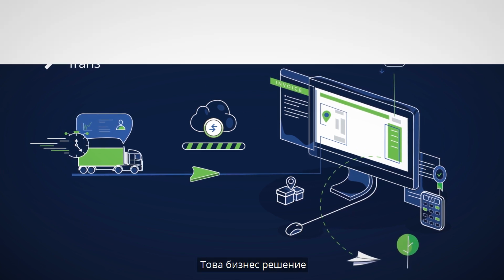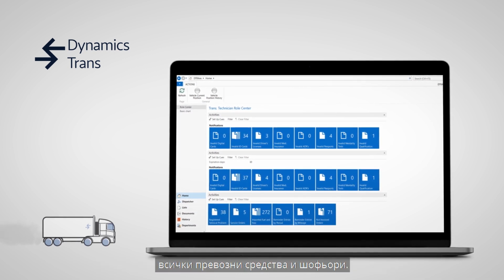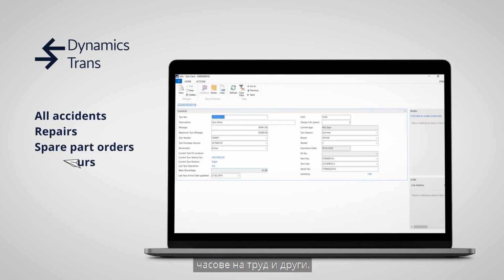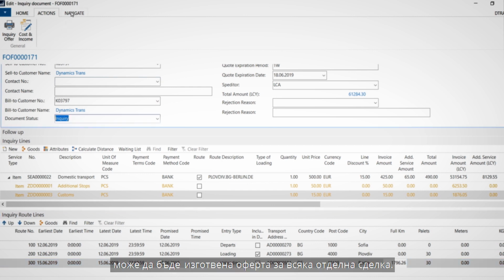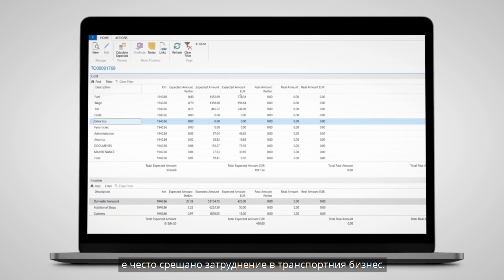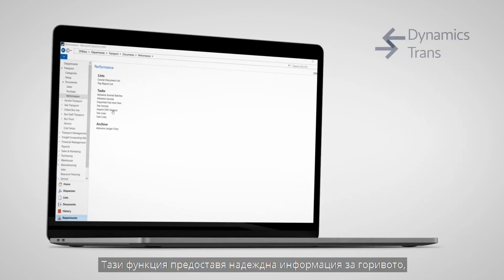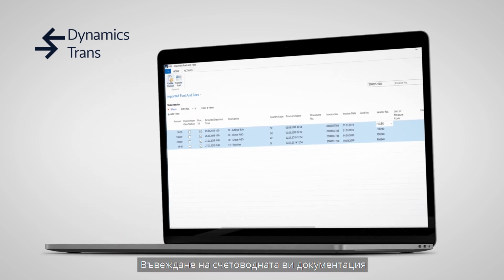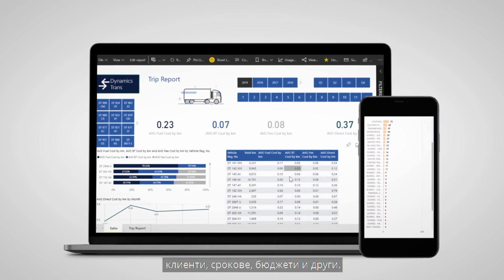Dynamics Trans - софтуер за управление на транспортни фирми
Вижте демонстрация на функционалностите, които Ви предоставя Dynamics Trans, сред които управлението на автопарка, контрола на разходите, създаването на оферти и поръчки, планирането на маршрутите, проследяване на разхода на гориво, бизнес справки и интеграция с външни системи.
Платформата обединява възможностите на Microsoft Dynamics ERP с нашия ценен опит в областта на сухопътните превози с цел осигуряване на единна платформа за ефективно управление на бизнеса. За повече информация посетете